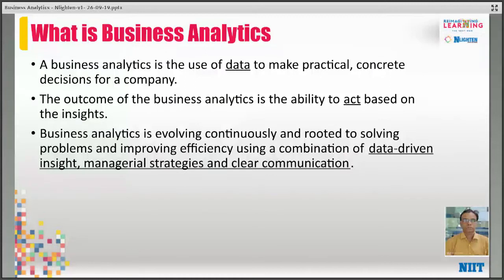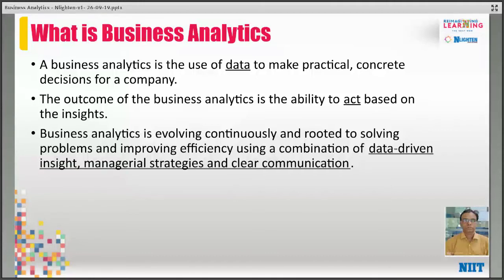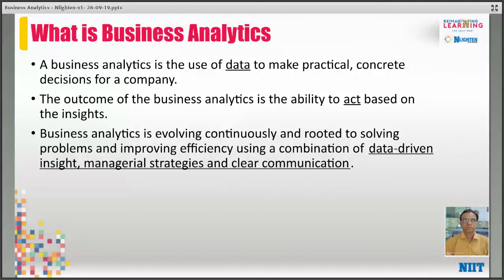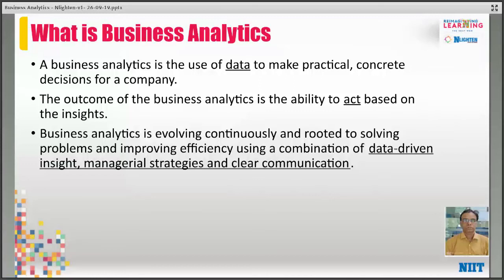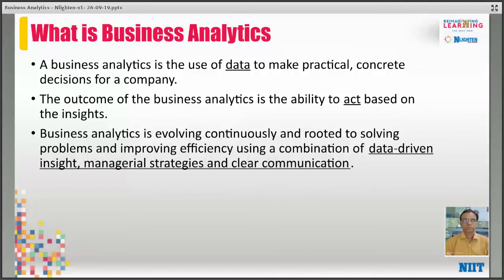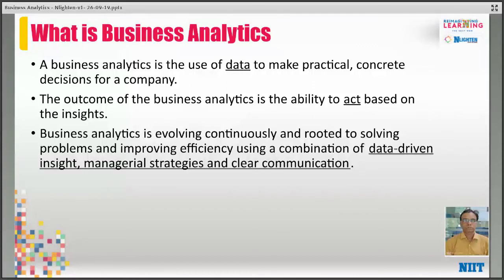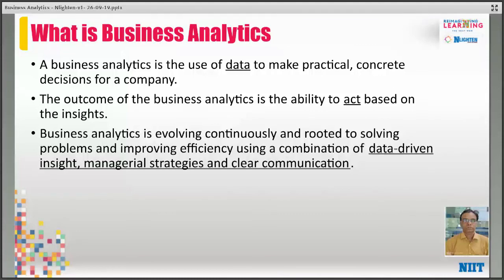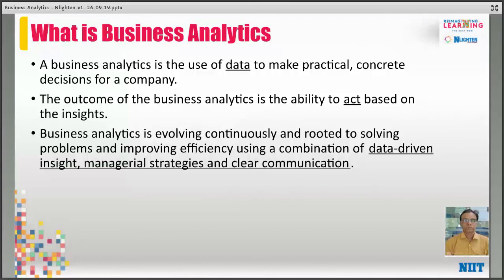NLighten Experts- Vijay Kumar Srinivasan (Part 1)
What is Business Analytics?
Vijay Kumar Srinivasan explains the definition of business analytics